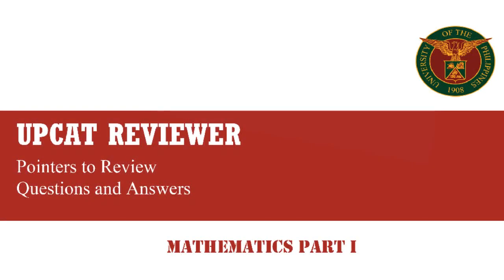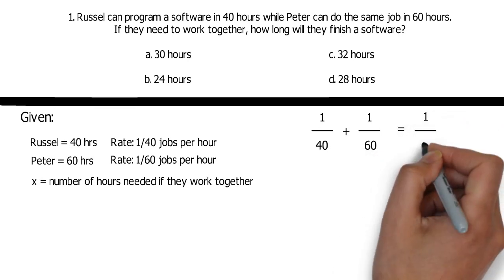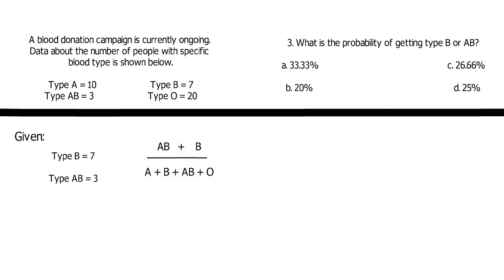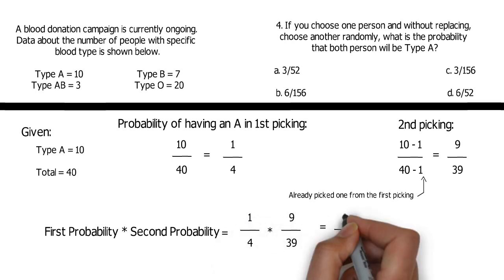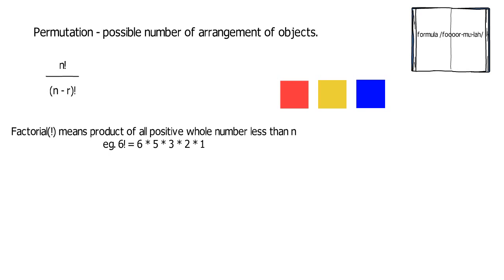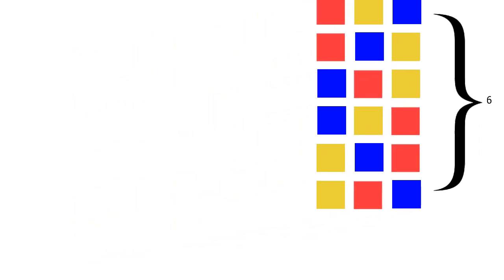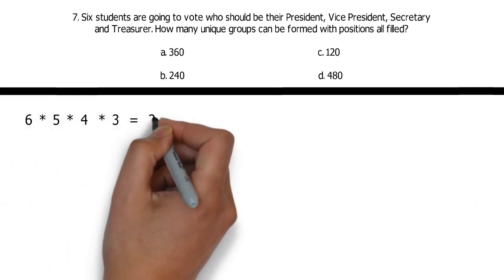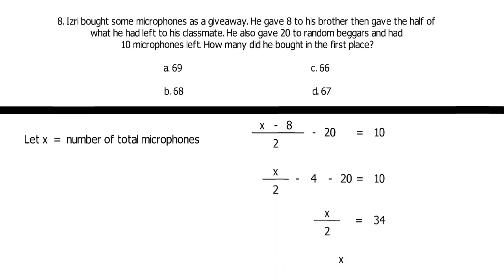UPCAT Reviewer - MATHEMATICS (Part I) Solutions and Explanations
This video tackles the solutions and explanations for the part 1 of mathematics UPCAT Reviewer.

This reviewer about  MATHEMATICS is effective for examination like UPCAT, PUPCET, ACET, DCAT, USTET, PLMAT, etc.

This video presents reviewer for the college entrance exam and scholarship exams for the senior high school students to prepare them in conquering different CET examination.

Questions are based from the previous exams took by the examinees and are structured according to K-12 lesson and modules. Rest assured that topics included are commonly found in the exams and will greatly helped you in acing it.

It is pretty fast to make it short, just pause if needed.